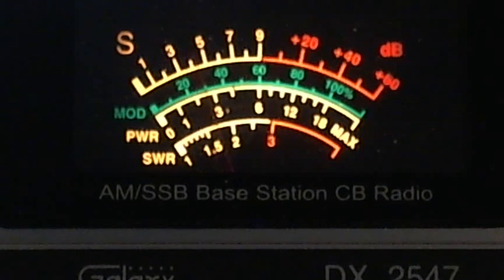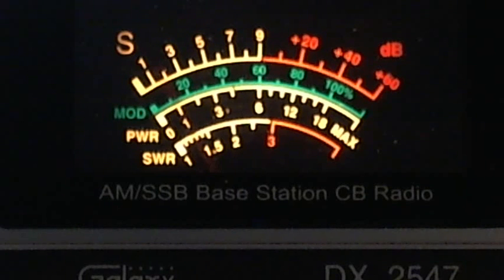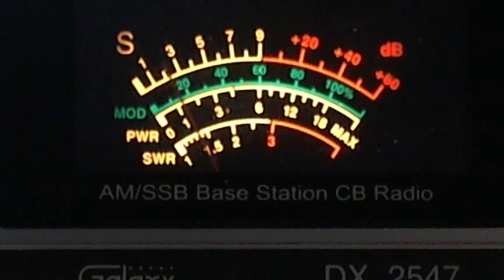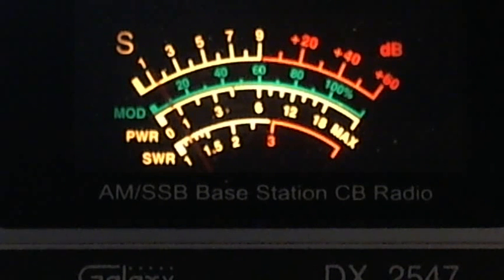Marconi Testing his Gain Master vs. A99 with beacon.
This time I'm testing with voice signals and I think you will see the signal differences are about the same as when I did the beacon signals I just posted on YouTube.